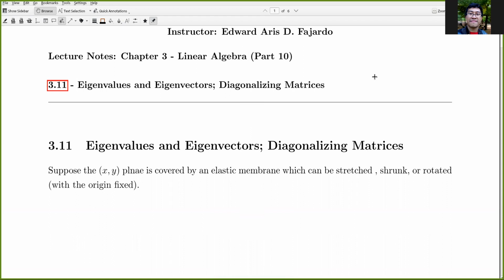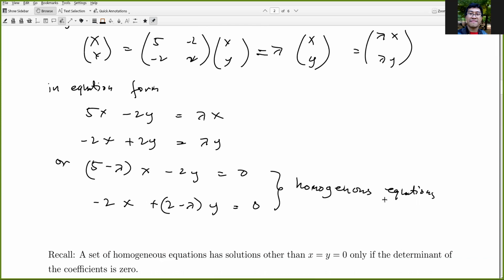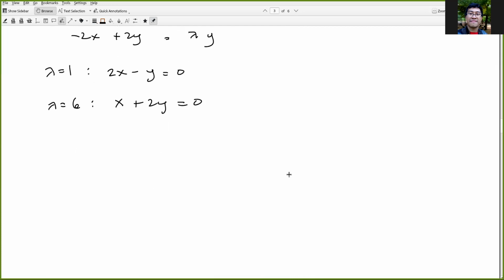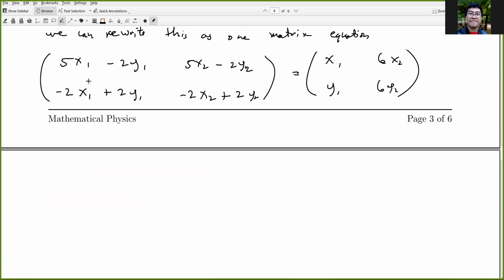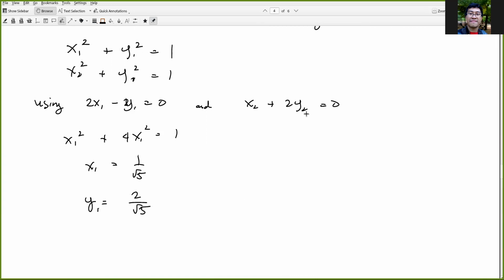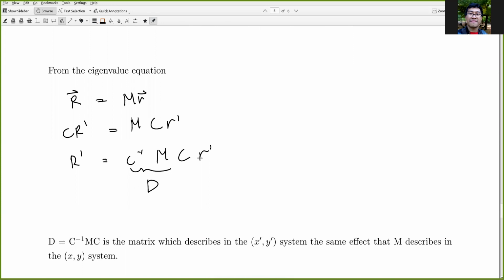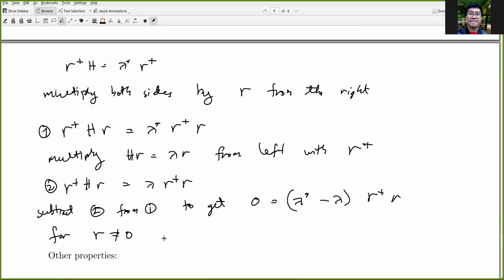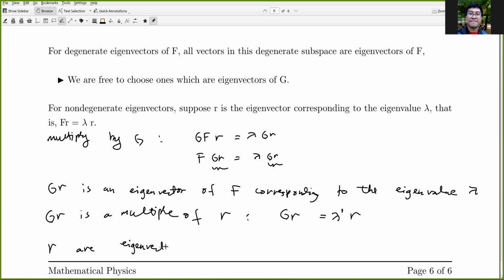Chapter 3 - Linear Algebra (Part 10)